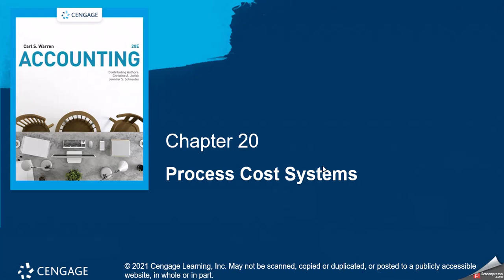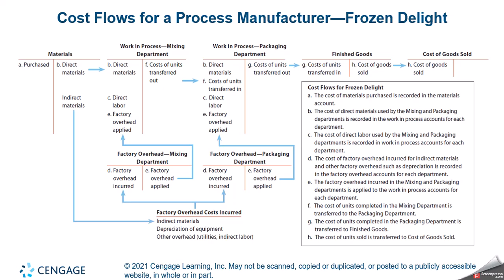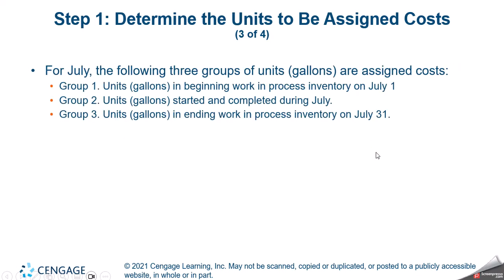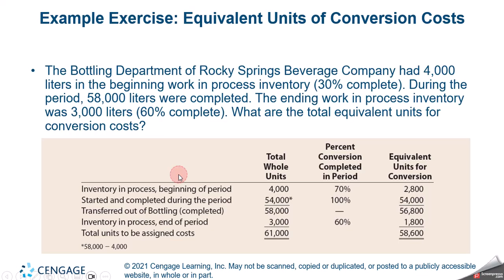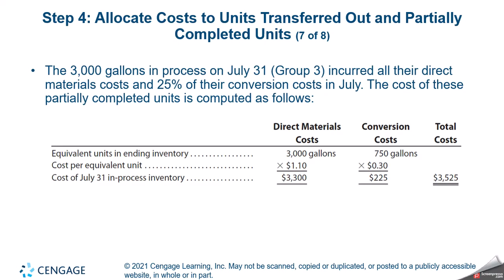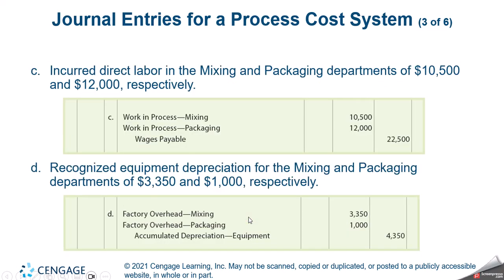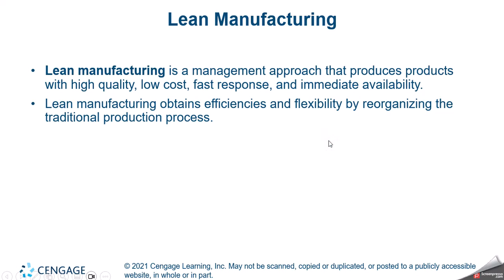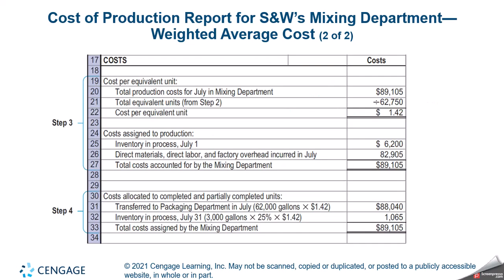Process Costing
Powerpoint discussion on Process costing - Accounting Chapter 20